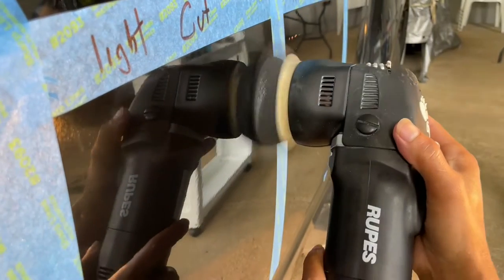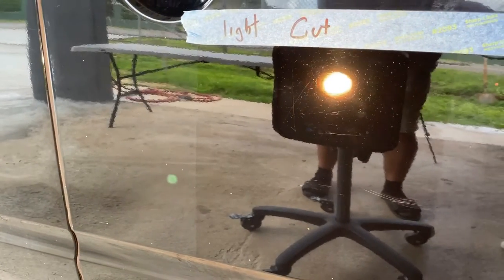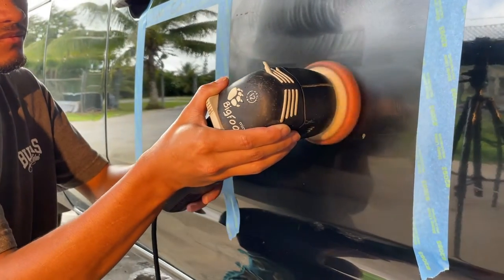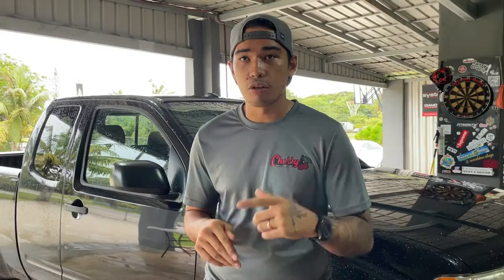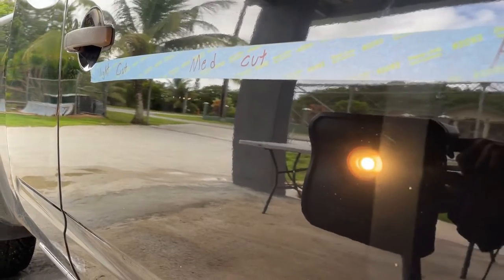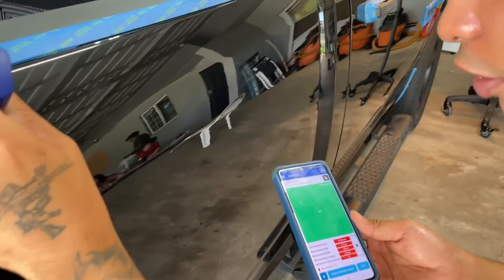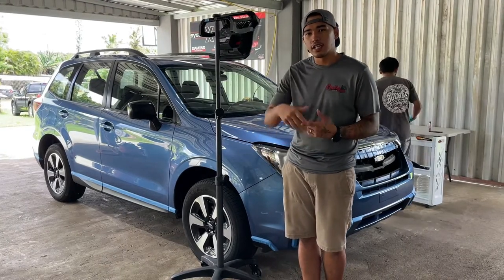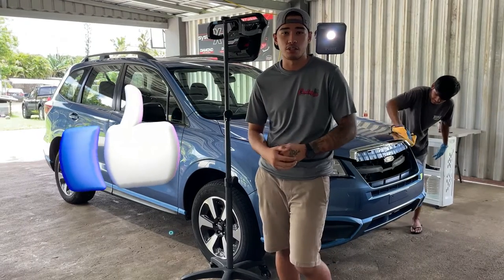What is a light, medium, heavy multi stage buff, and polish? | Cherry Auto Detailing | Guam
See what others are saying about our car cleaning and ceramic coating services